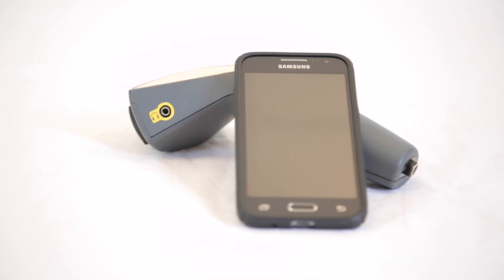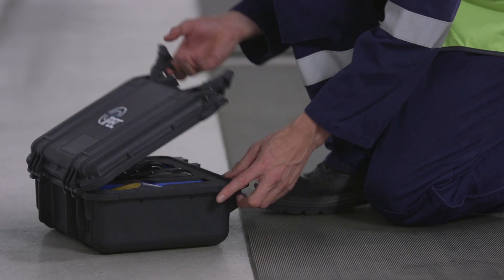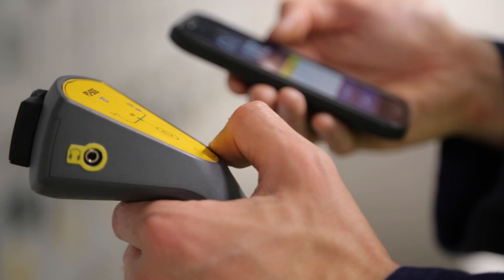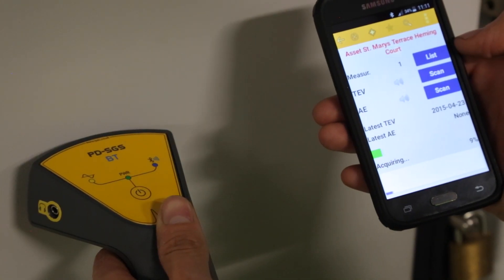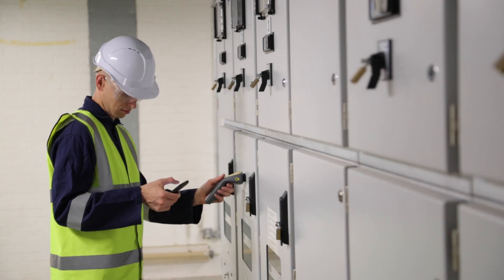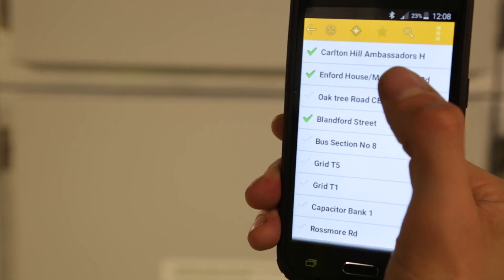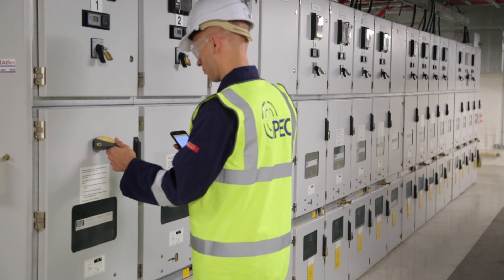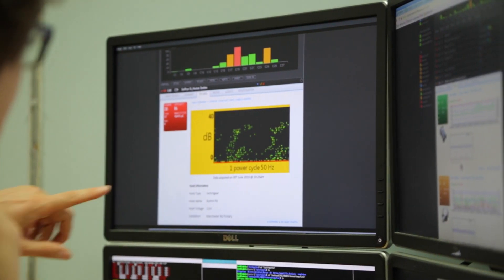PD Detector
The PD Detector is the latest product from IPEC’s PD-SG series. The instrument detects TEV signals generated by internal partial discharge as well as acoustic discharge generated by surface tracking or corona.

A mobile device receives data directly from the instrument for display and synchronization with a central server.